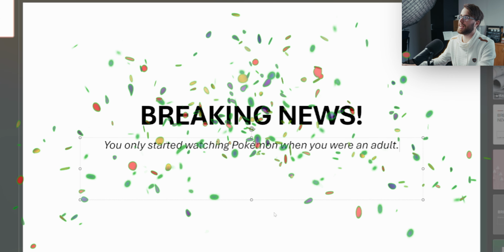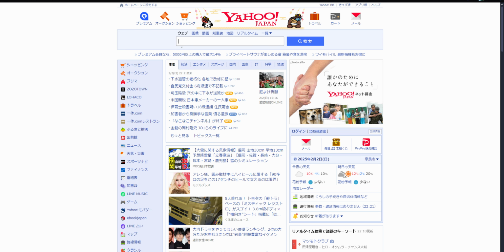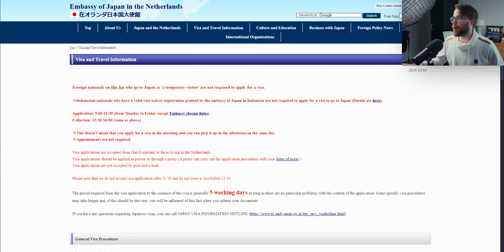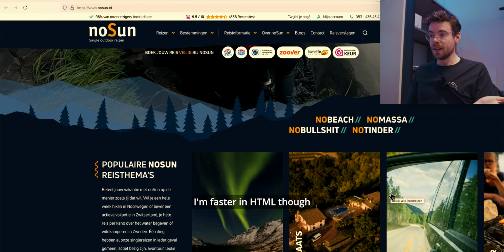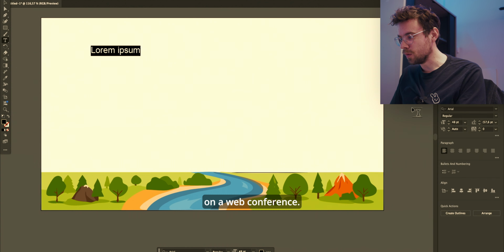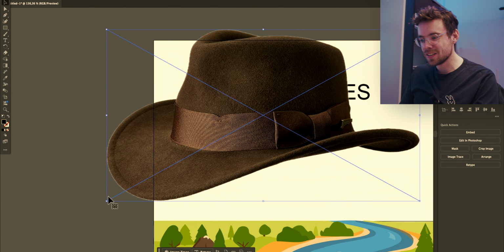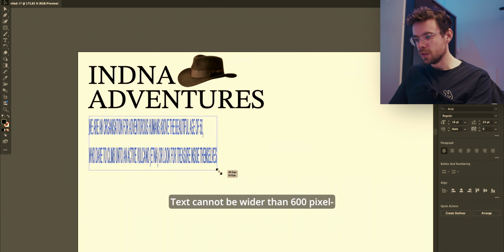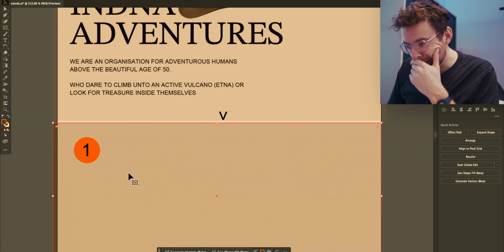Why is Japanese web design so different...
This video was a b***h to edit. Hope you enjoy it!
Timestamps:
00:00 Hi!
01:03 Why?
05:58 Cry :(
16:13 Bye :)